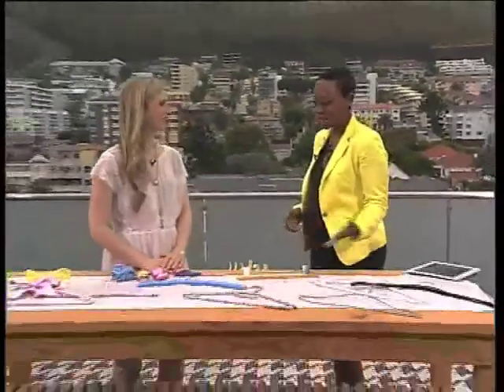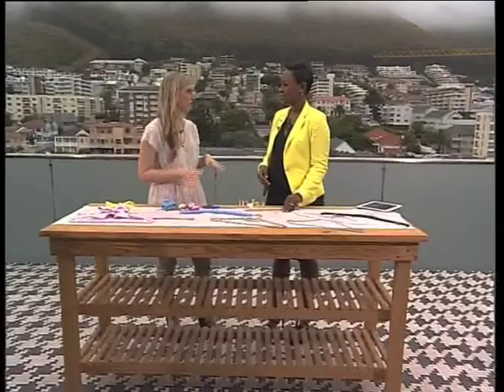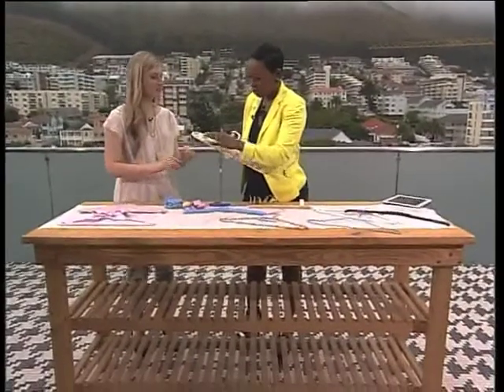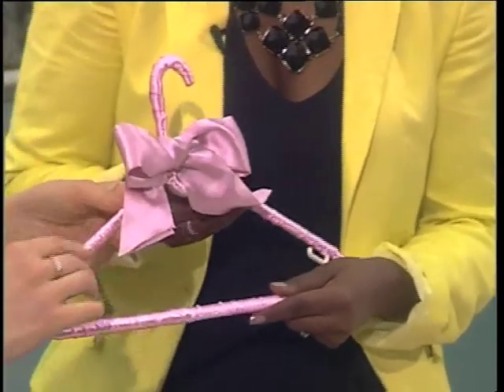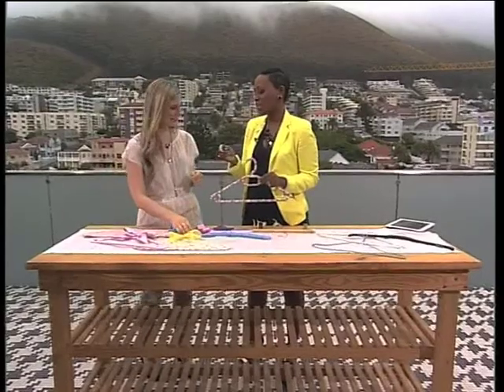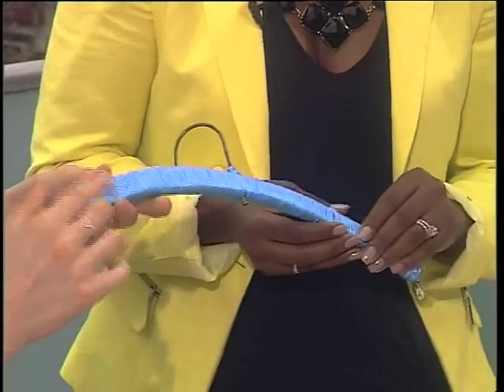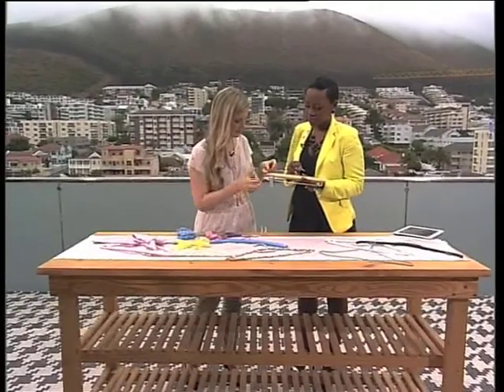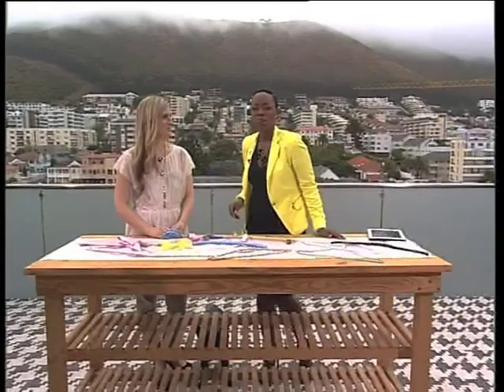Matanna Katz shares her DIY tips for Hangers on Expresso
Matanna Katz will be showing a few easy and quick DIY ideas for old hangers.